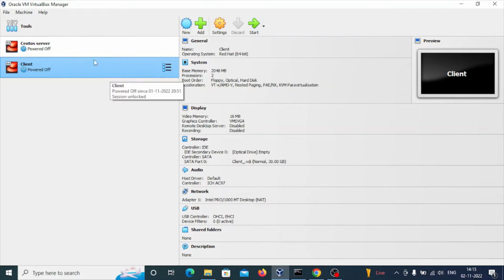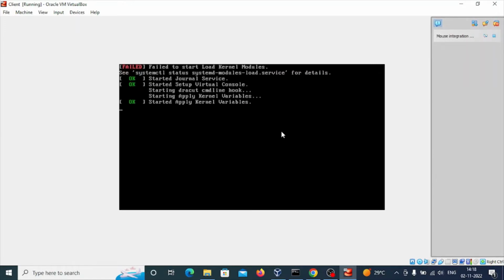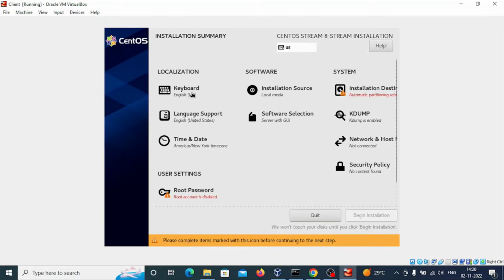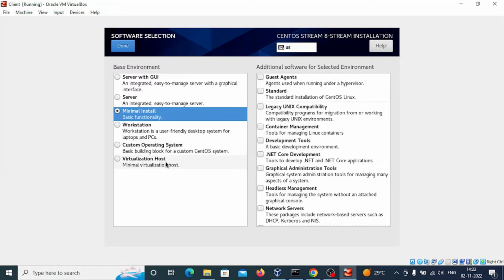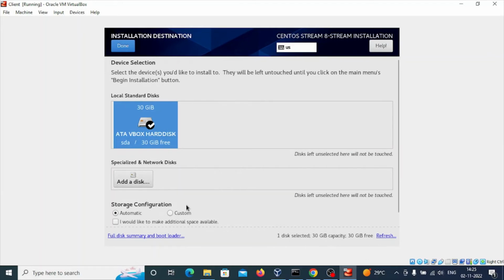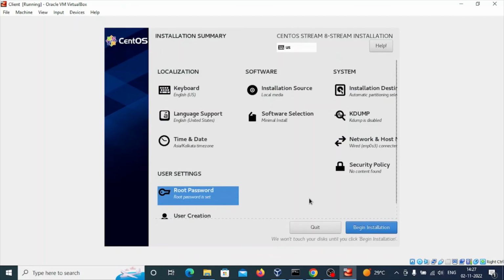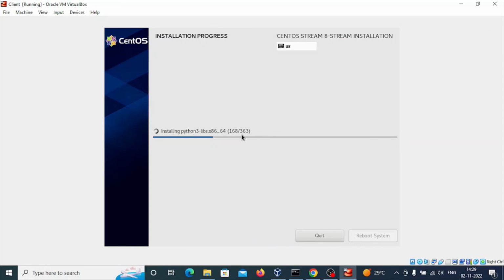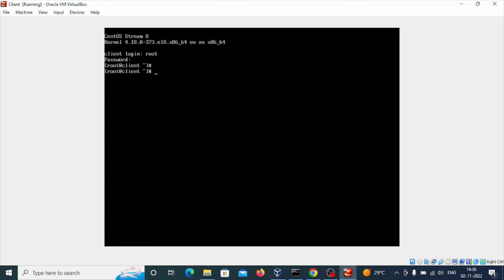Linux Operating System Installation for Beginners Part 2